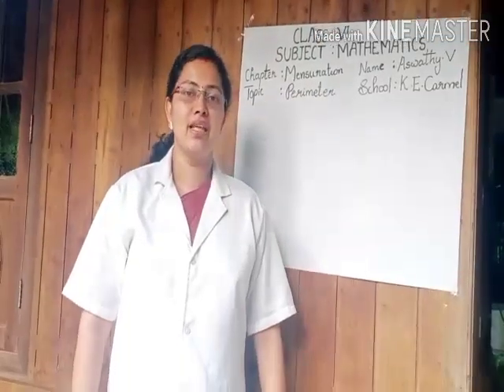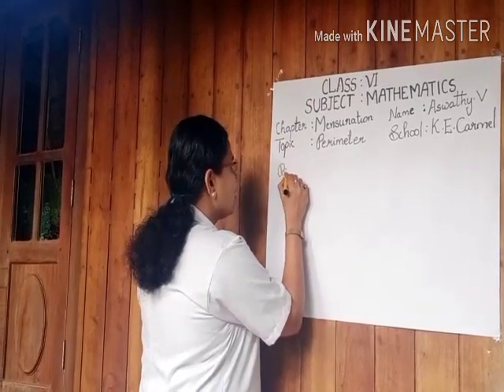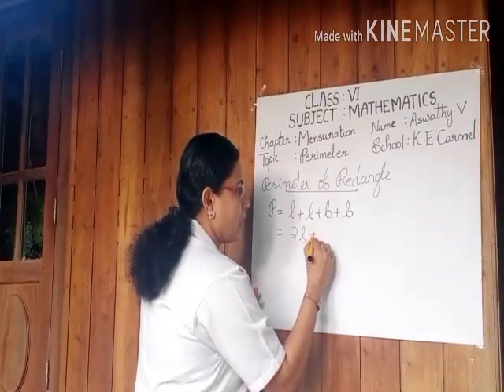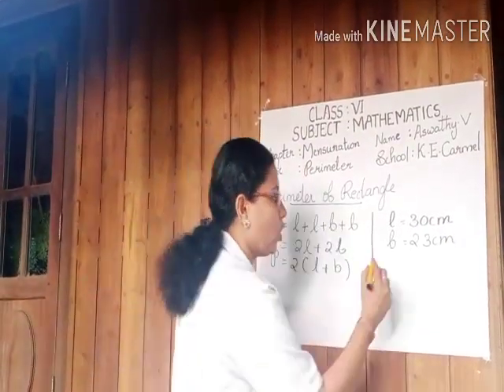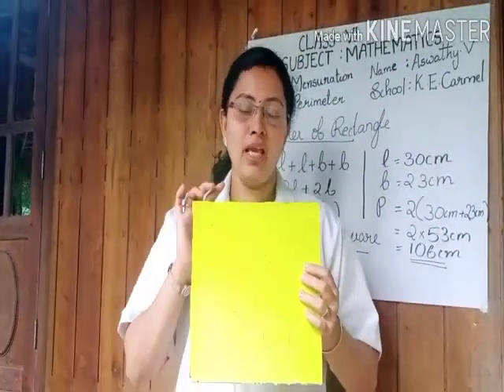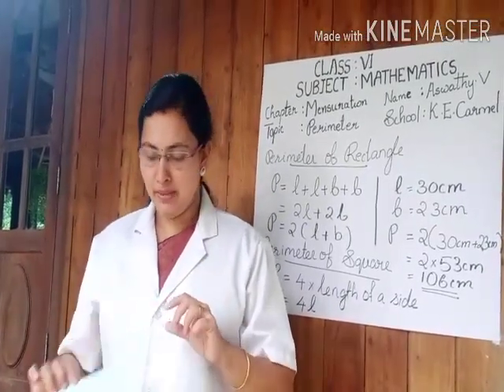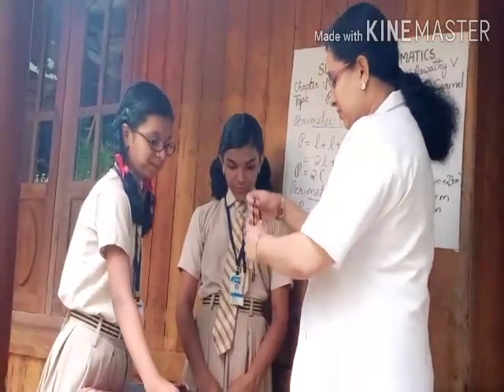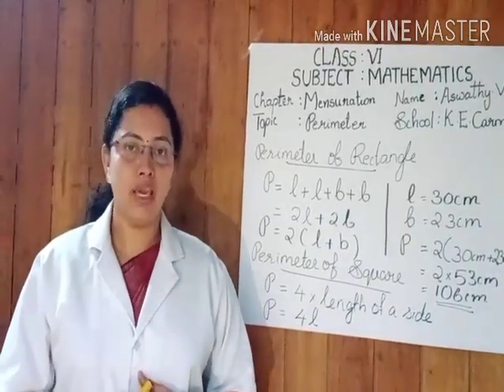CBSE class 6 Mathematics : mensurationPerimeter and Area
Perimeter and area of polygons class 6 maths cbse NCERT syllabus